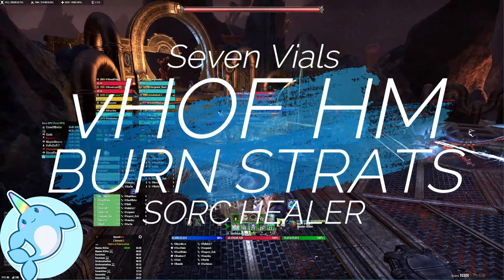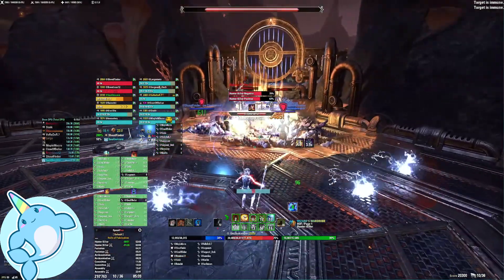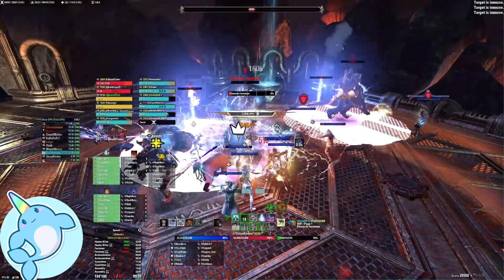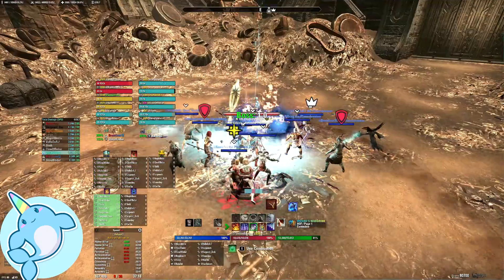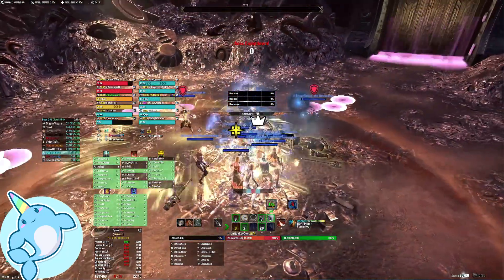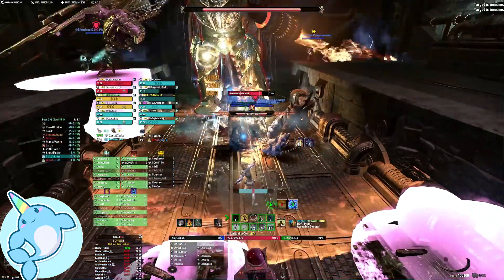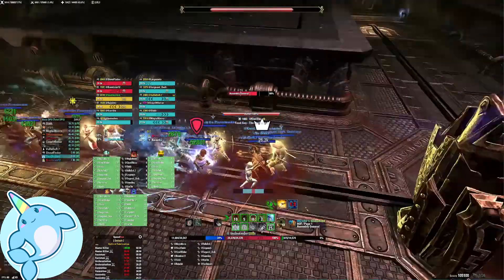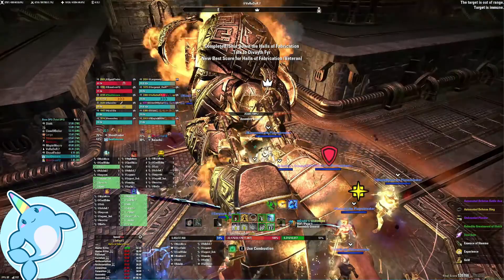Veteran Halls of Fabrication Burn Strats Sorc Healer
This is a video showcasing burn strats of Veteran Halls of Fabrication. We did it for just 4 raid days while waiting for new trial to be added to PTS but it was very much fun to do. It is quite satisfying to be able to burn the bosses at this speed, so I decided to share with you some of the slips of the boss fights with a commentary. I will post my builds in the discord, though some of them are not fully finalized, as we only had 4 raid days to do this.